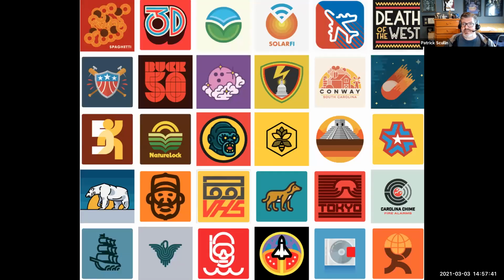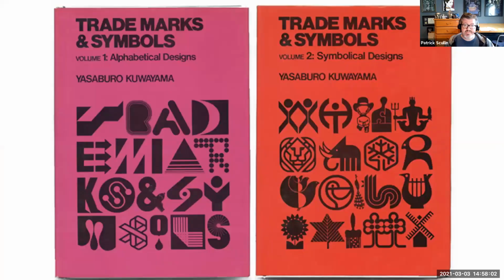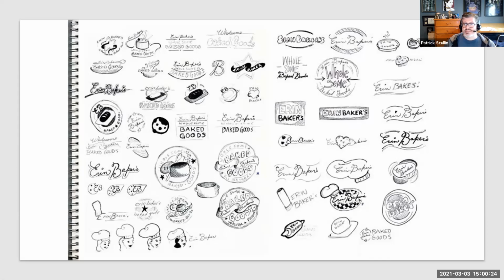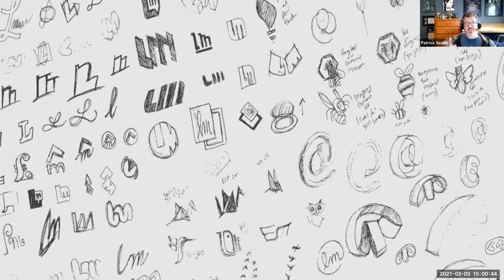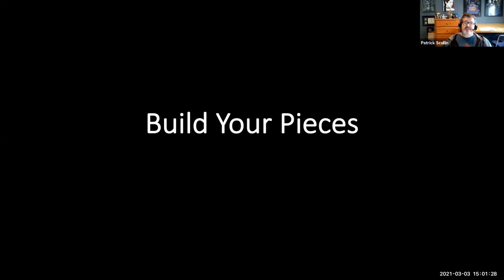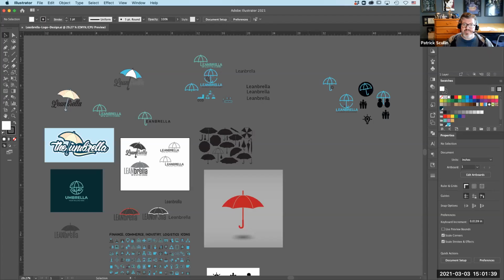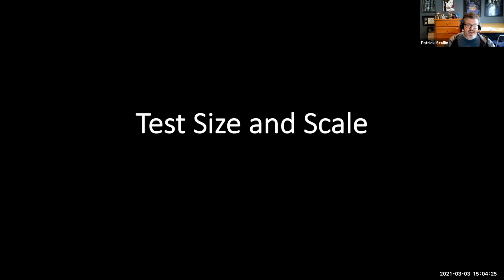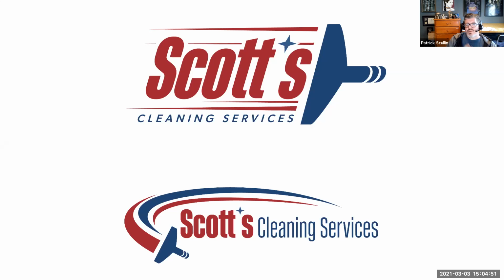Top 5 Logo Design Process Tips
Professor Patrick shares his top 5 tips for improving your logo design process.